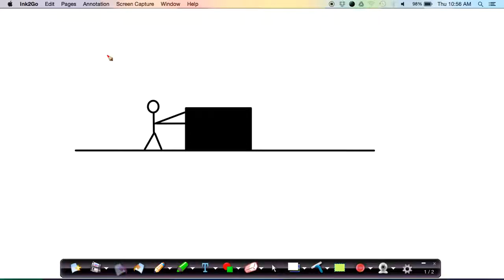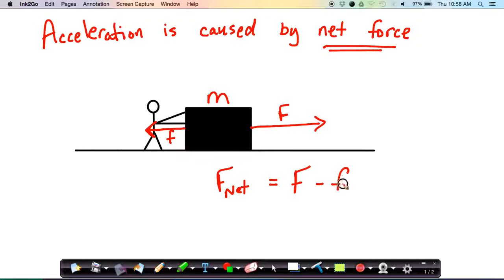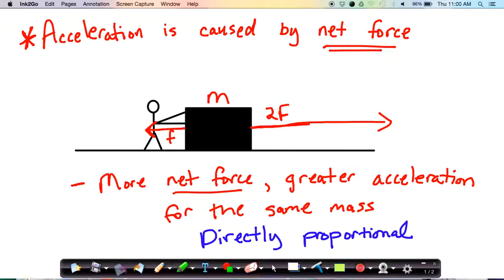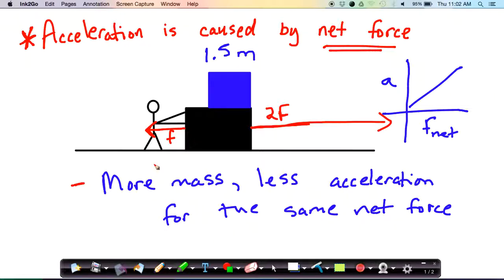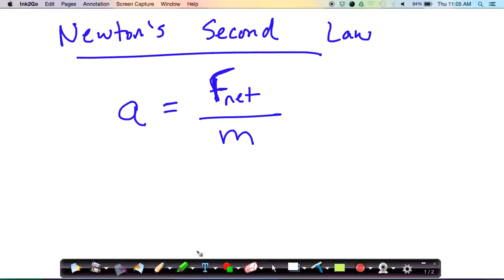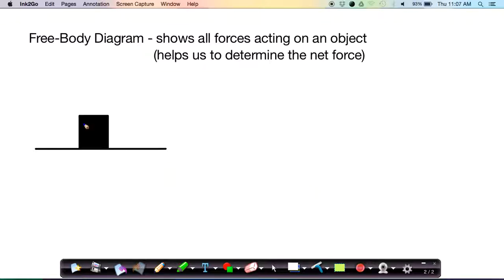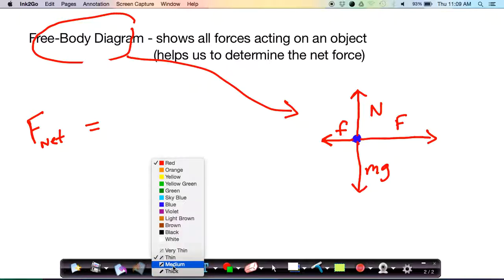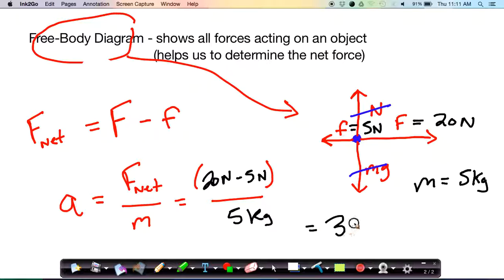Newton's Second Law